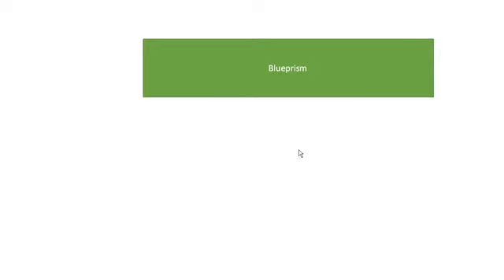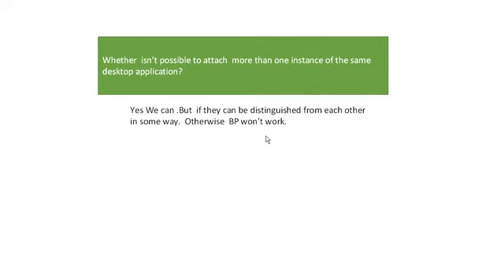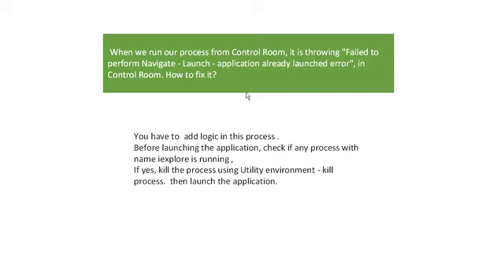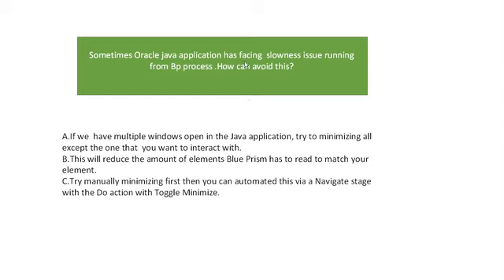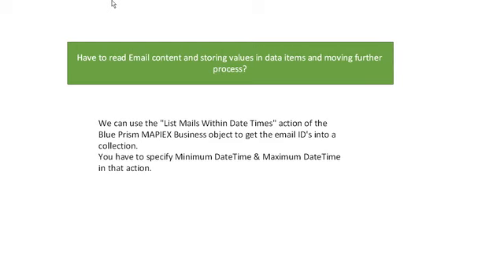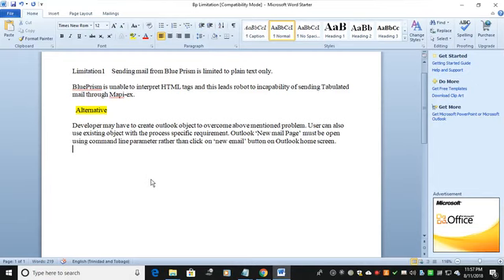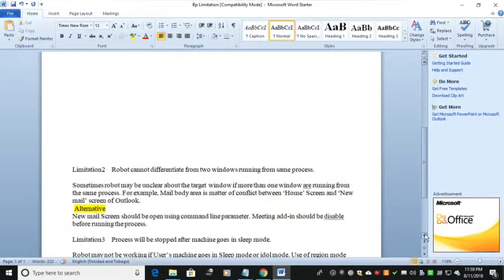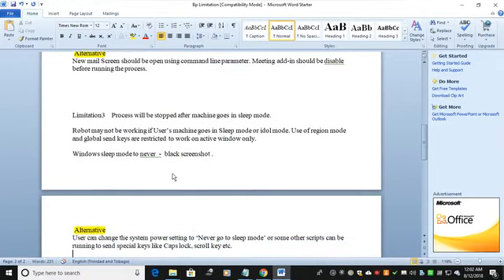RPA -Blueprism- Realtime project run support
RPA  blueprism realtime  run support -Modified  video